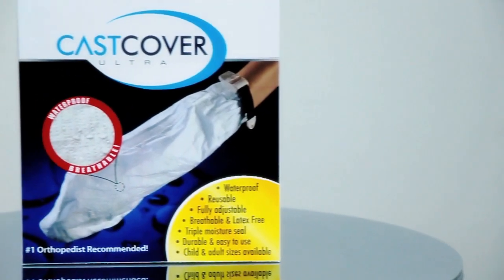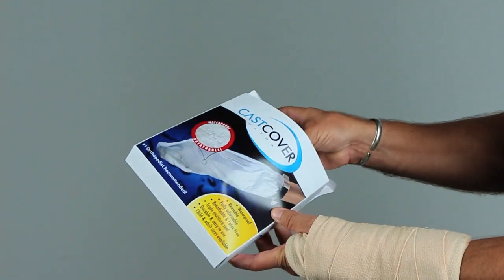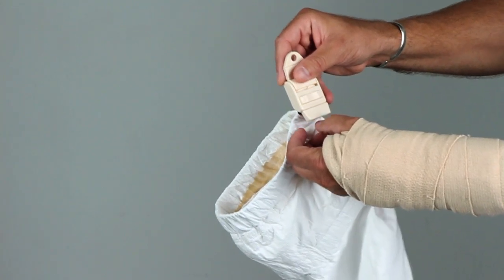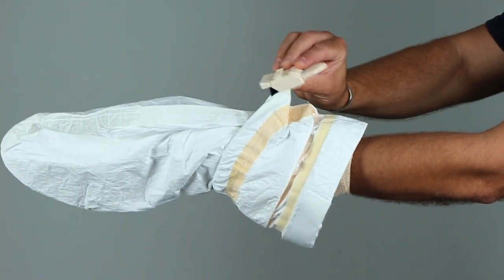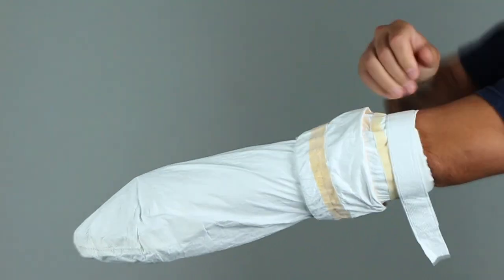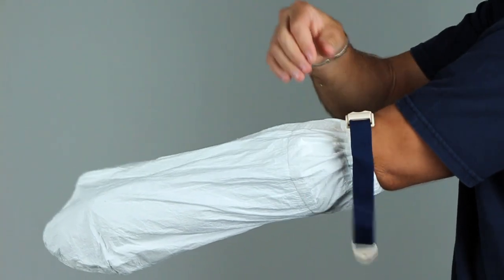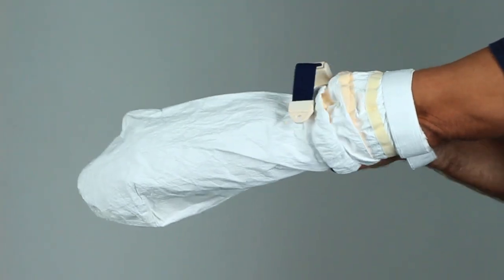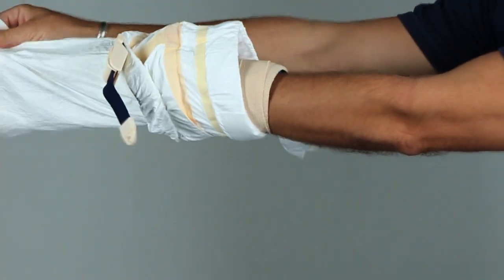The ultimate in cast and wound care protection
Made from a revolutionary advanced material ,Cast Cover Ultra offers users protection that is second to none .Our cast and wound cover can easily be put on and taken off with one hand and is the softest in the industry . Latex and rubber can irritate skin . Our product offers a comfortable , ultra protective and reusable solution .